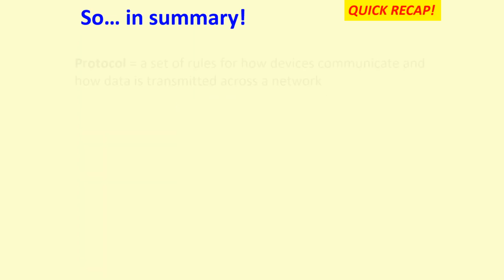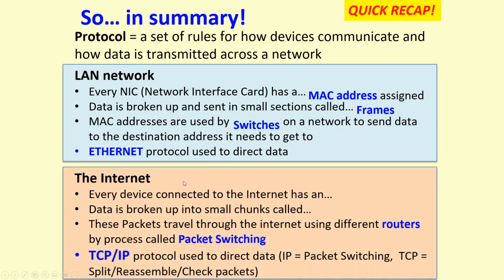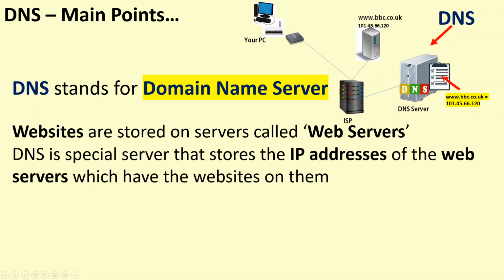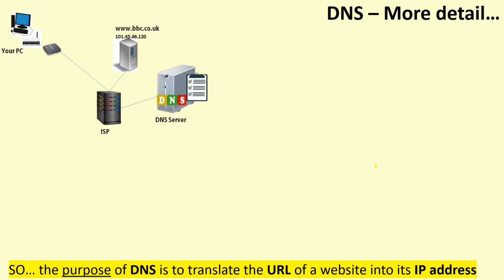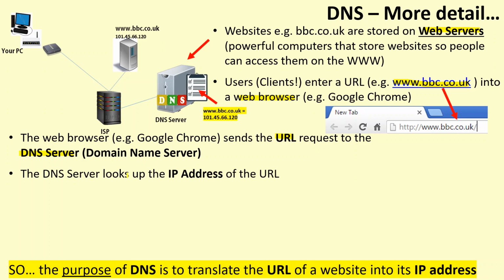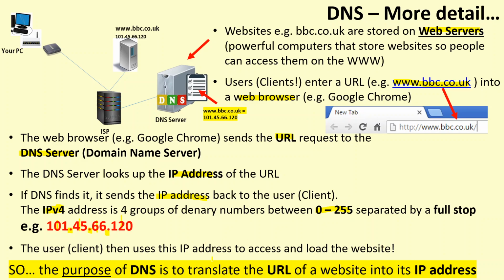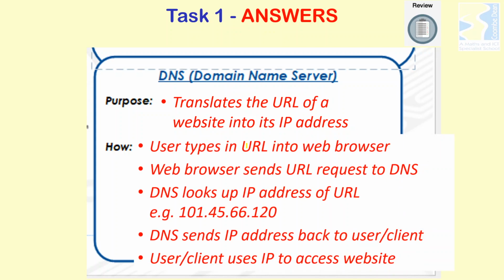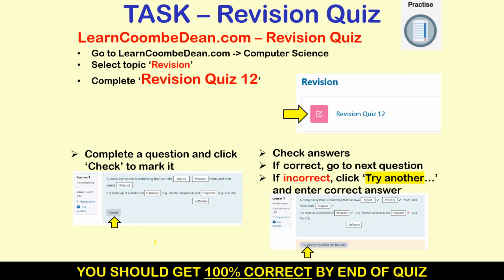Revision Week 12